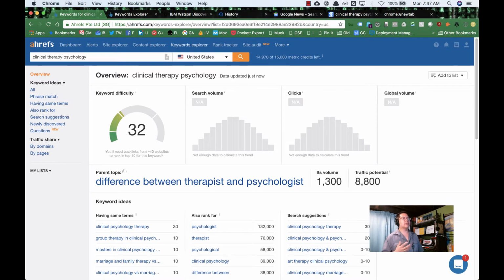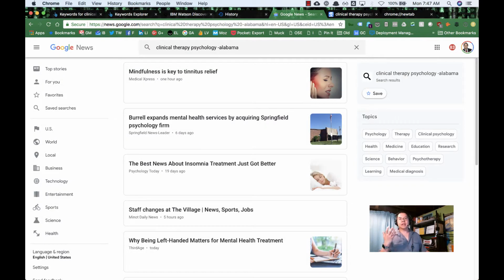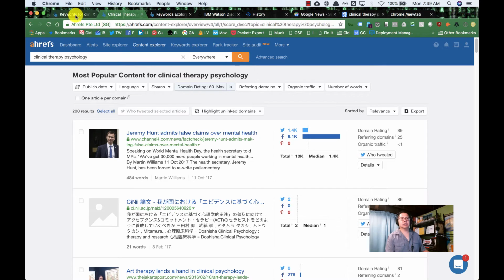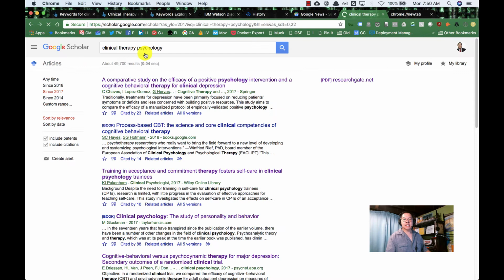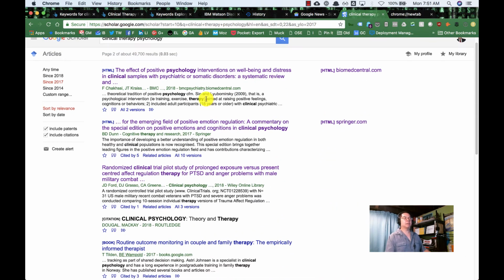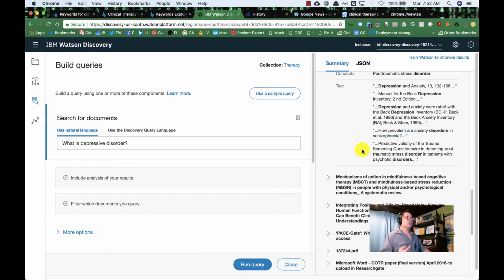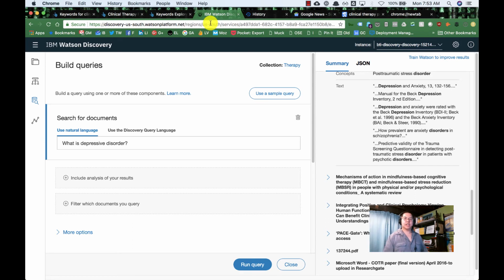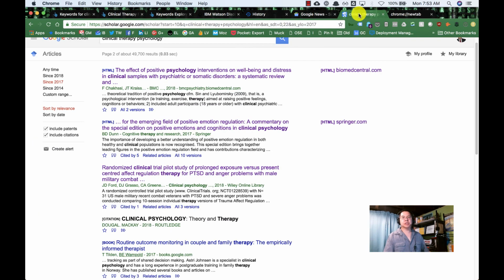You Ask, I Answer: How to Get Smart on a Client's Industry Fast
Monica asks, "How do I create good content for an industry I'm unfamiliar with?"

I had a colleague in the PR industry who called this getting smart, fast, and she used the time-honored technique of reading and researching via Google, news sources, and social media subject matter experts. This is a time-tested approach that works, but it doesn't often uncover little gems. Some additional things to try:

- Use the GDELT database to search and extract news topics from the Google News back-end
- Use SEO tools to find top ranked pages for the industry
- Use Google Scholar to find the most cited papers in the last 12 months
- Use AI to summarize the results - Watson Discovery is probably easiest for non-technical users

Discovering what's hot is an iterative process.